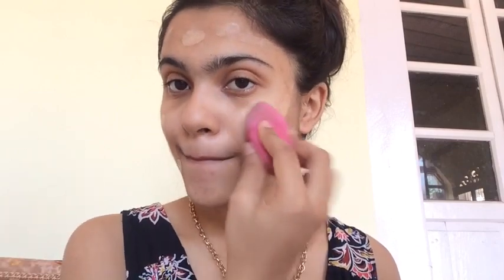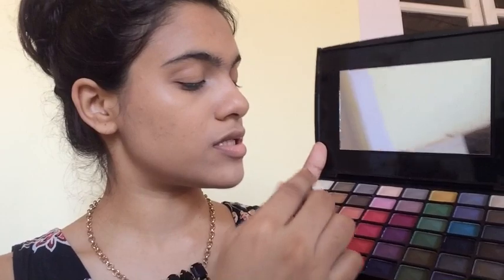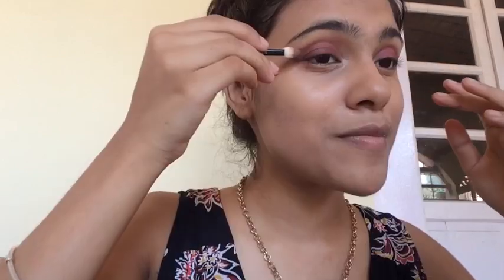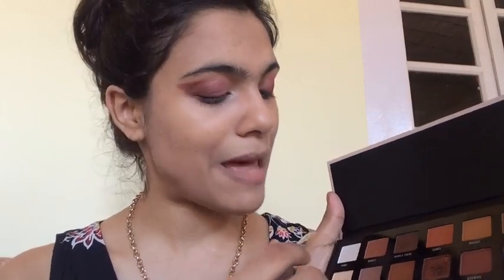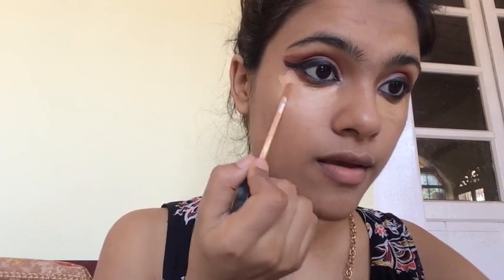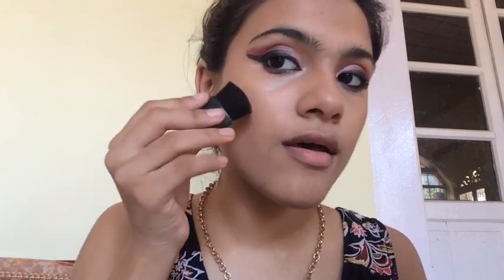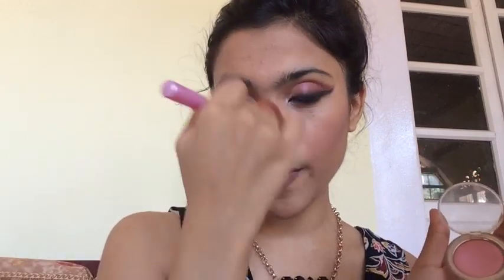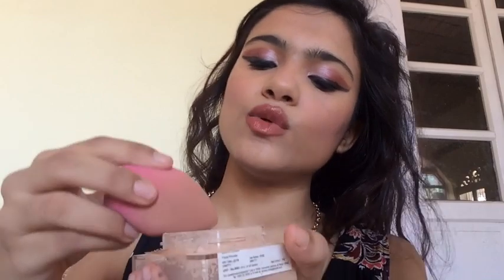Simple traditional Indian makeup look | Easy and basic tutorial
Today we’re going to do an Indian traditional makeup look that you can easily wear on a kurta. This is a simple look that will great on any Indian outfit. You can try out this makeup look even as a wedding guest or any traditional Indian event.
This step by step makeup tutorial is for beginners who want to look absolutely gorgeous for their next Indian party.
You can wear this makeup look for your next college traditional day, Independence day or even for your next Bollywood dance video. This makeup look is just perfect for that.

I hope you enjoy this video as much as I love making content for you. Please write your name in the comments so we can keep in touch. I would love to know you all.

We can be friends on social media as well -